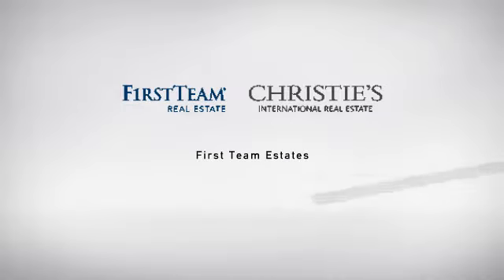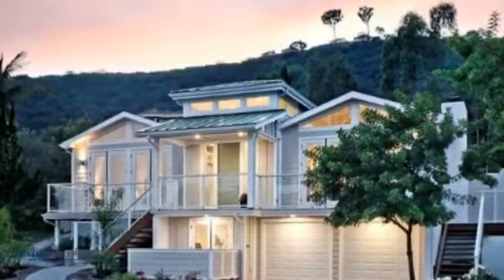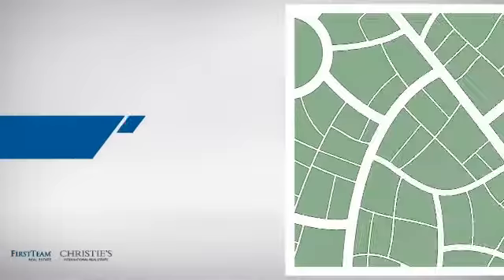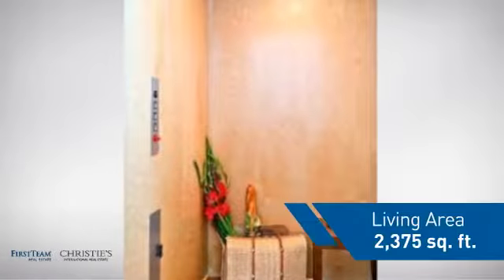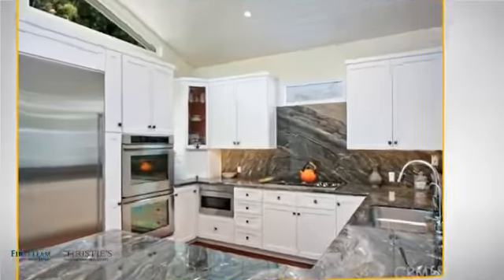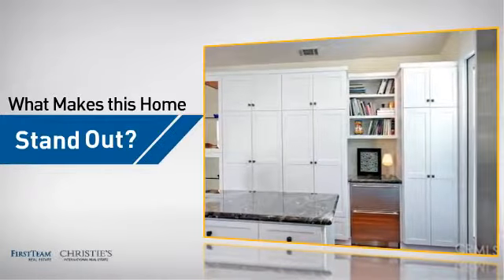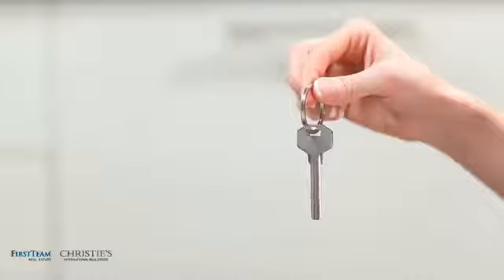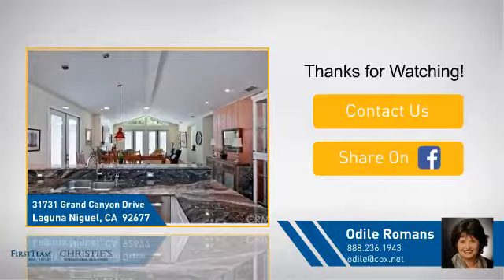31731 Grand Canyon Drive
Cape Code inspired- 2014 Custom Built Home.  No expense was spared in the creation of this Brand New coastal masterpiece.
With its Open Floor Plan, Vaulted Beamed Ceilings, Walls of Glass and 8 foot tall French doors you'll have the ease of flow from indoor to outdoor allowing you to enjoy the views, ocean breezes and the amazing natural light. Solid cherry wood floors throughout the home bring a warm classic touch, plenty of wall space for your ART!  Entertaining from a well designed, spacious, high end gourmet kitchen which elegantly opens to the Living, Dining and Outdoor spaces offering you & guests an exceptional entertainment experience.  Done too much shopping today ... NO PROBLEM.. you have the convenience of an indoor elevator taking you from the garage up to the One-Level living space including 2 main floor Bedroom suites w/walk-in closets, an Office & 3.5 baths.   Downstairs is the garage, laundry room, studio and elevator. This stunning home is in an exceptional Beach-Close location tucked in the coastal hills where Laguna Niguel meets Monarch Beach.  You'll find the small historic community of Niguel West,referred to as "one of the best kept Modern secrets in Orange County"  Here is where the coveted Mid-Century Modern homes of the 60's can still be discovered by the growing number of enthusiasts.  Opportunity to own a high quality luxury home with exceptional design, high end appointments and a coveted location. Hurry! Come experience all this for yourself.